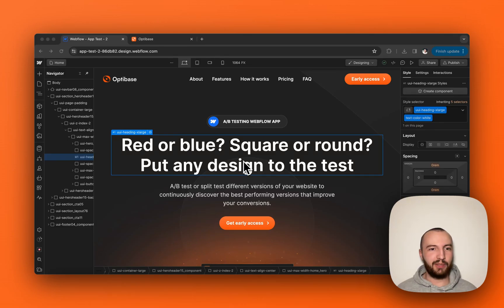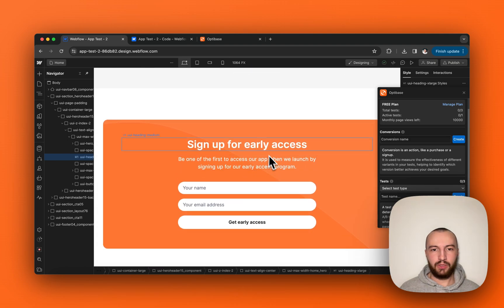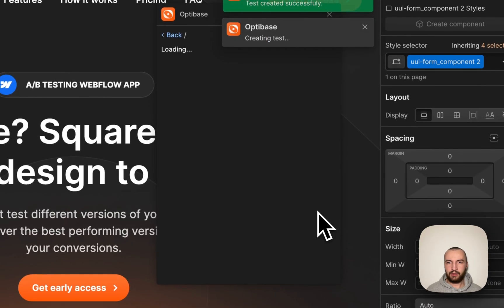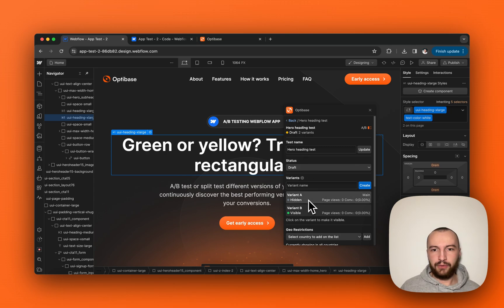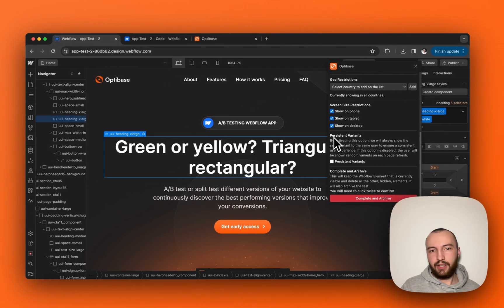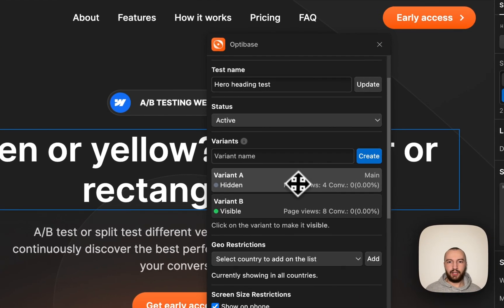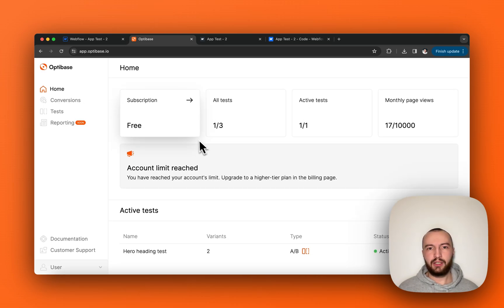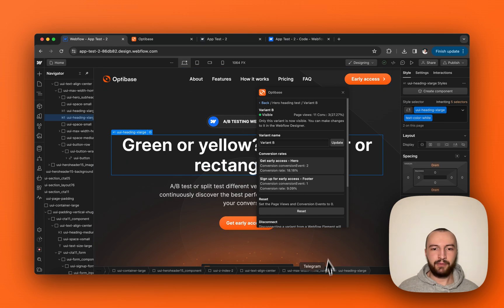How to setup A/B tests in Webflow using Optibase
In this video, Žiga will show you how to set up A/B tests or split tests in Webflow using Optibase Webflow app.

With Optibase, you can A/B test or split test different versions of your website to continuously discover the best performing versions that improve your conversions:

- Test everything from copy to design or even entire pages.
- Easily track click events and form submissions to measure variation performance.
- Analyze the performance of your tests using our web app.